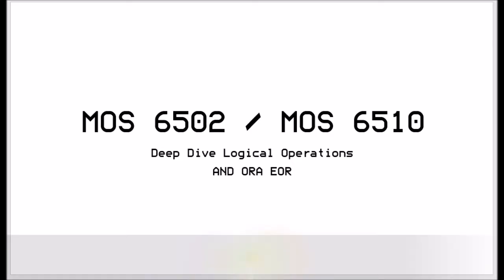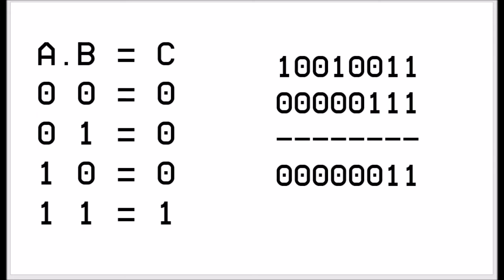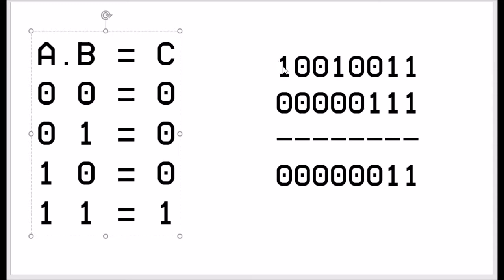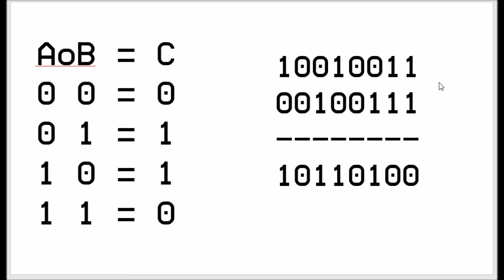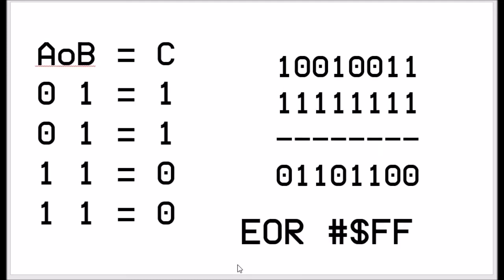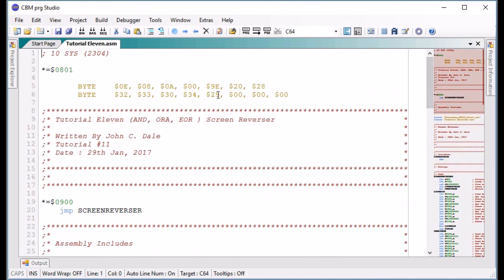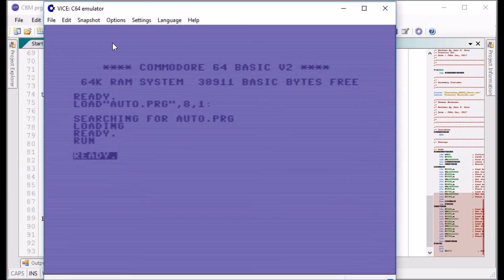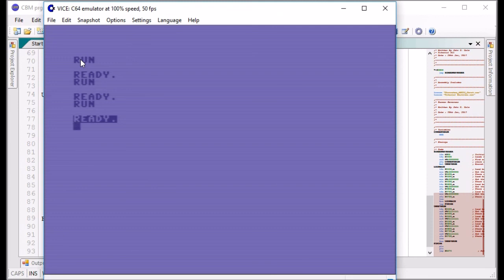Tutorial Eleven - 6502 Deep Dive Logic Operations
Welcome to Tutorial Eleven, this is an deeper look at the logic operations of the 6502 instruction set.

Where you can download the latest tutorials source code.

You can follow me now on twitter @OldSkoolCoder

Any Comments, I will endeavour to answer as soon as possible.